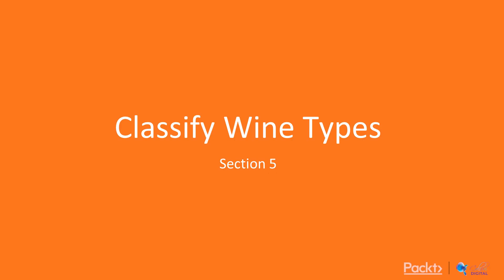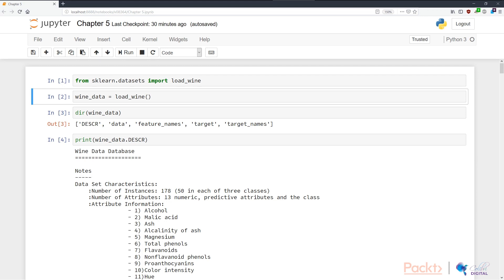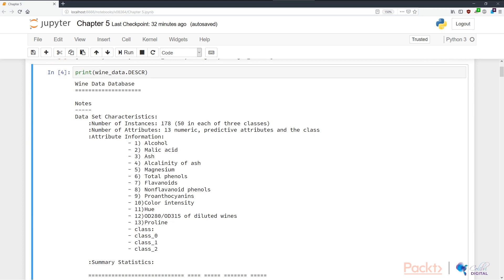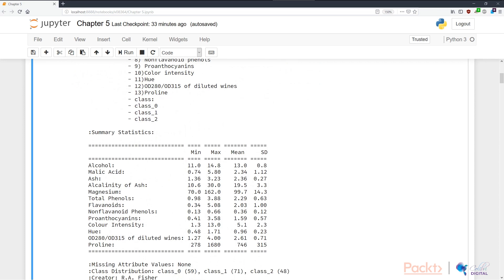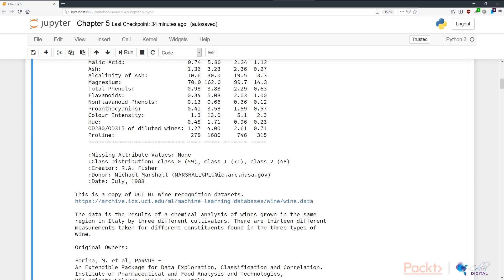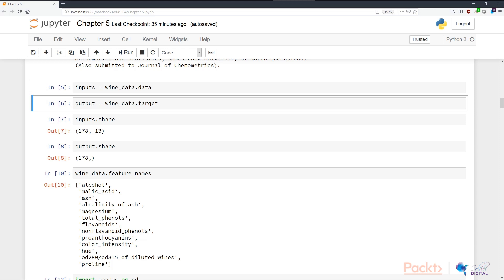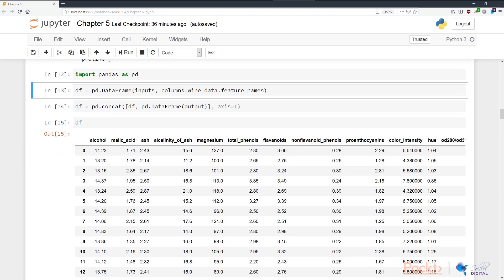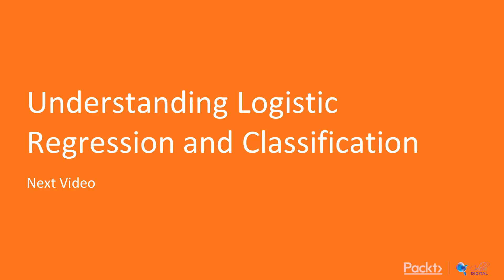Importing the Wine Classification Dataset and Visualizing its Characteristics